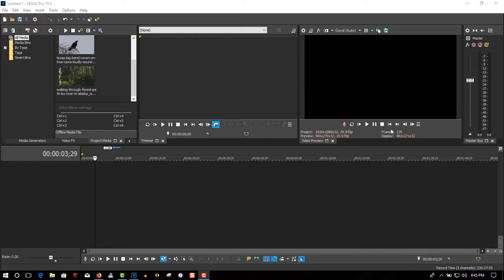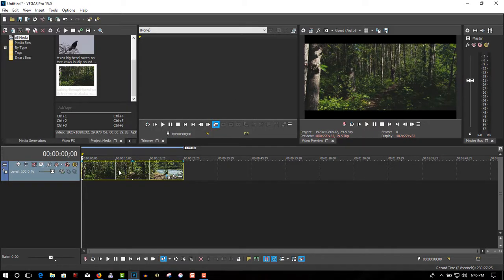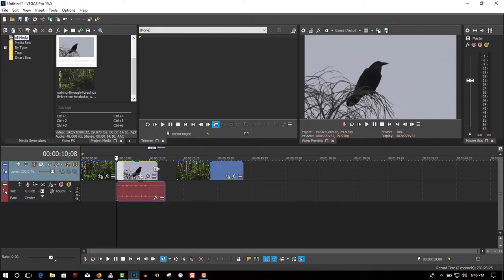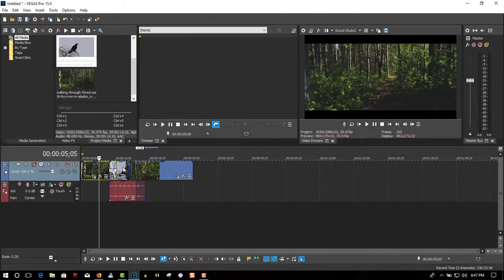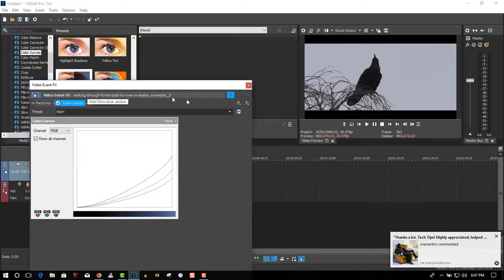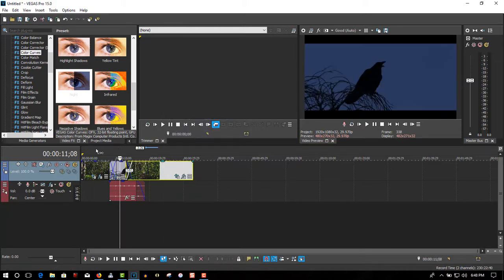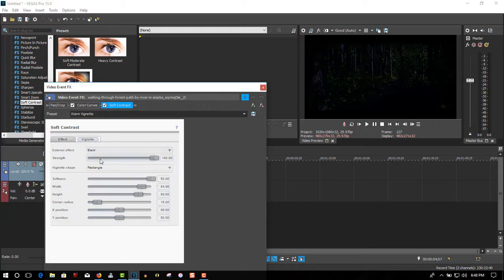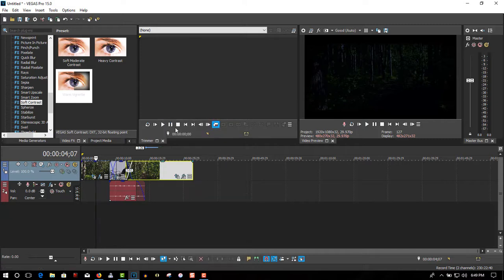Cinematic Horror Effect Updated Vegas Pro 15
This is a updated horror effect using 2 video clips with sound effects, must see.  Suspense Music from :